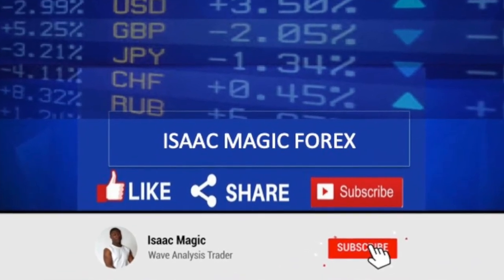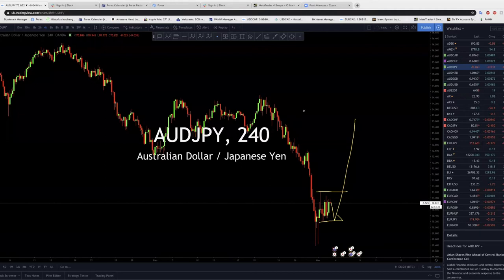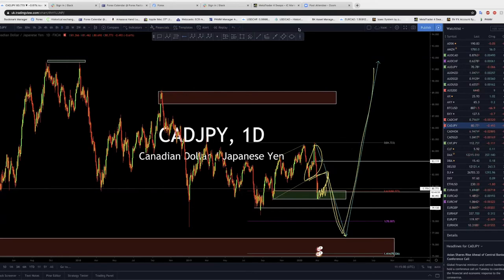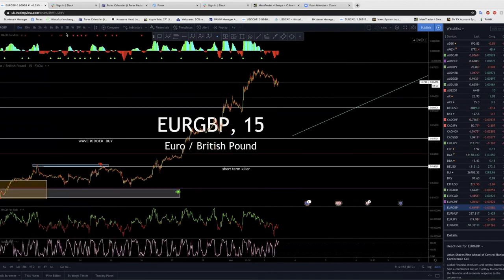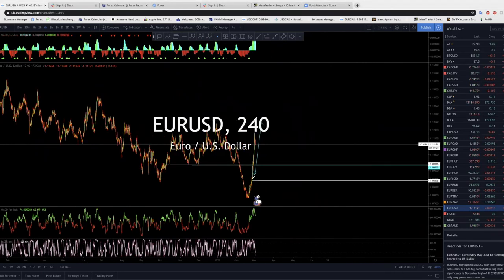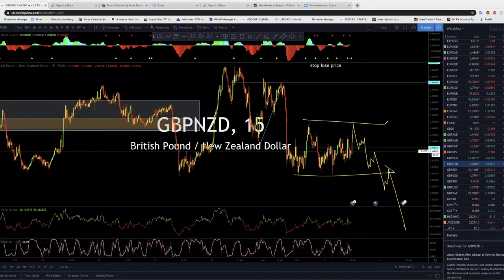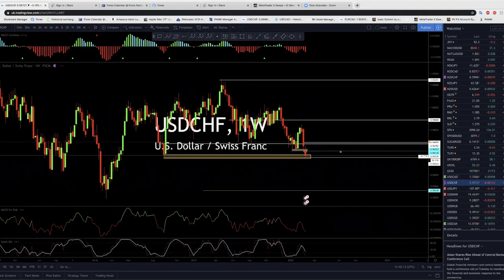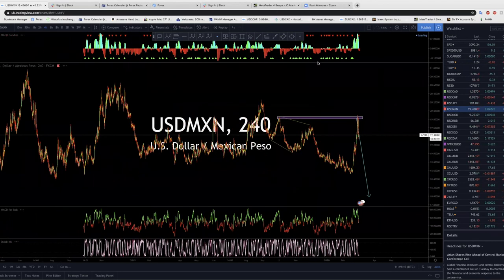The best way to trade forex and crypto using structures and patten 03/03/2020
Hi Welcome to Isaac Magic. I’m Isaac, an expert Wave Analyst trading in forex, options and cryptocurrency markets. I’ve created this channel to assist you with my forecast for high probability profitable trades. I publish my best trade setups and also update the outcome of previous shared charts as long as we have an active trade, a pending order or a valid trade setup.

So, in order not to miss these timely setups, all you have to do is to subscribe and activate the notification bell so that you could watch those videos and take early action to maximise profits. If you want to make money in trading, this is the place where you want to be.